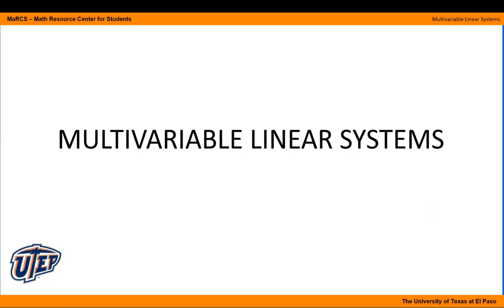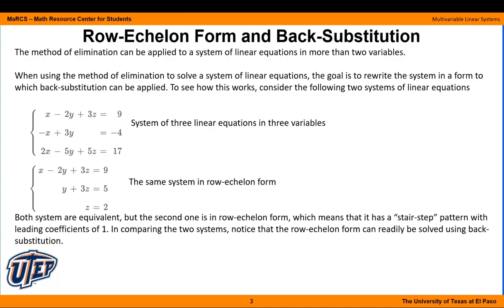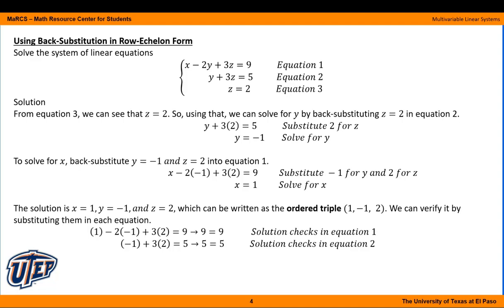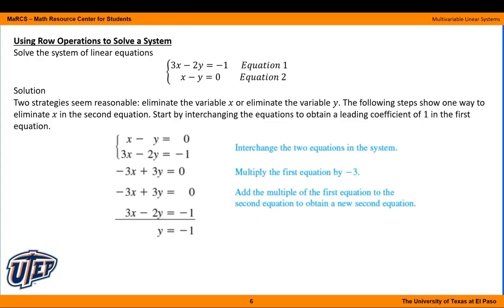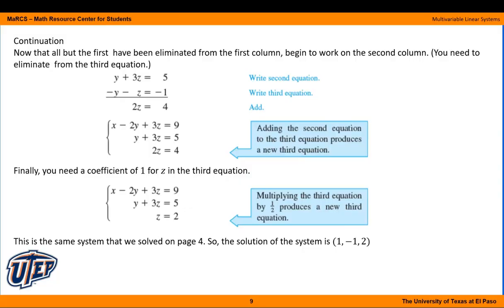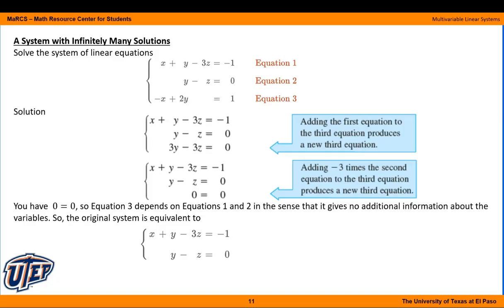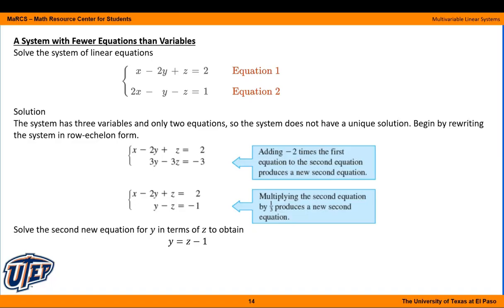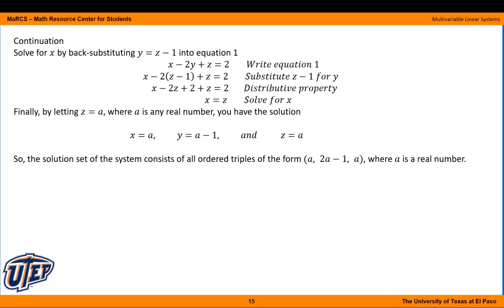Section 7.3 Multivariable Linear Systems